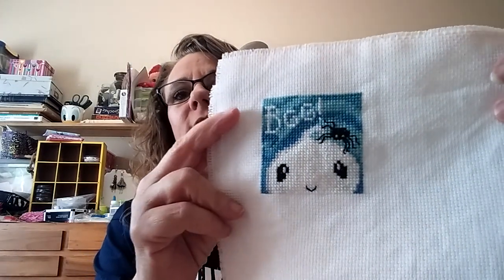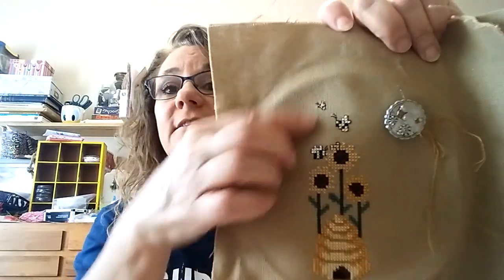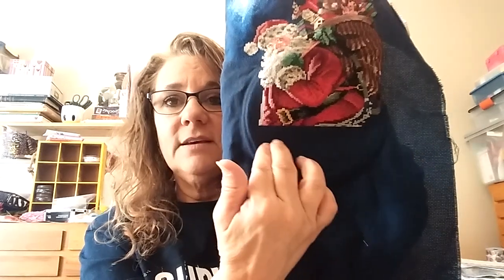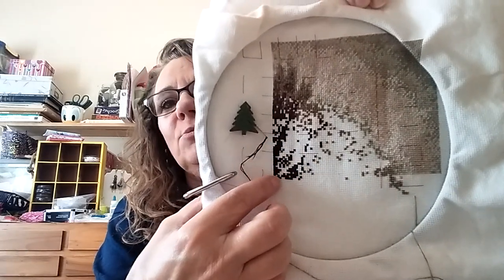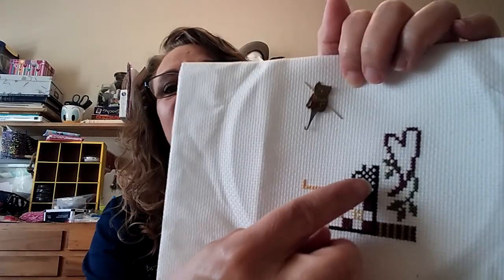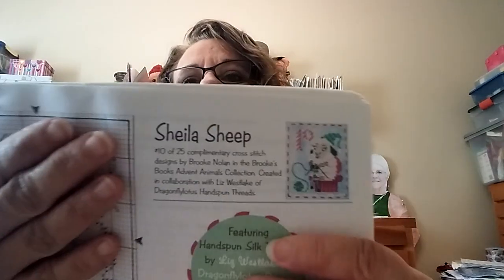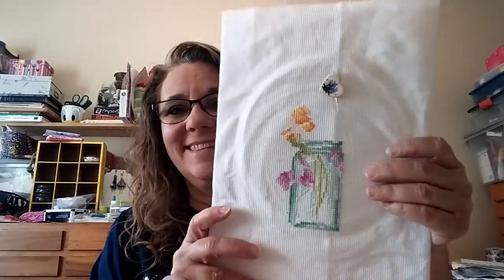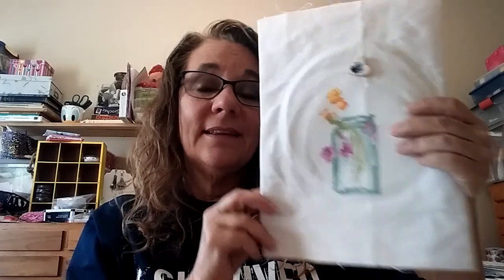Floss tube #192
You can also find me at:

or instagram @lifewithquads